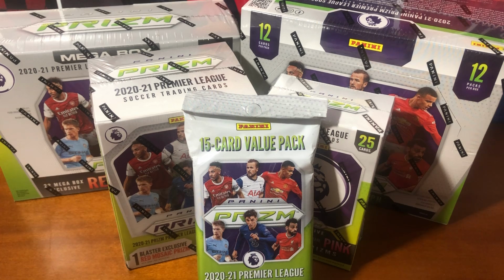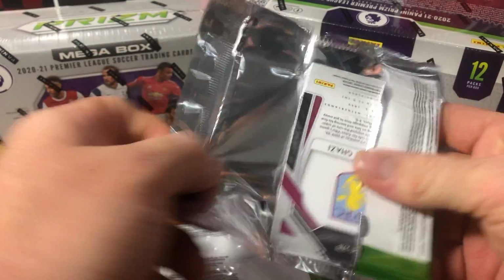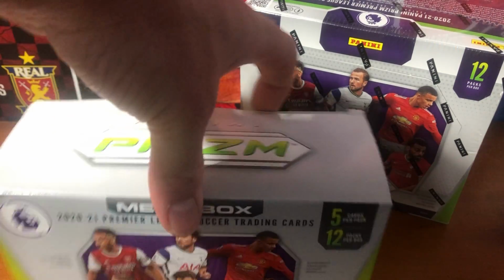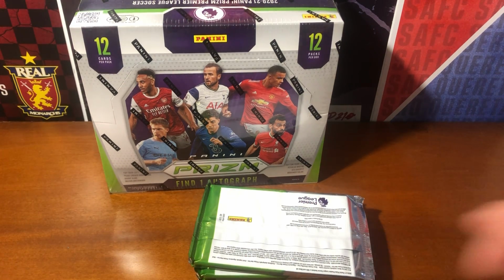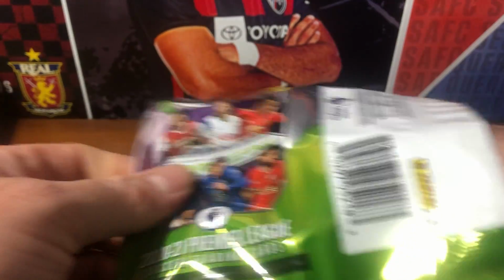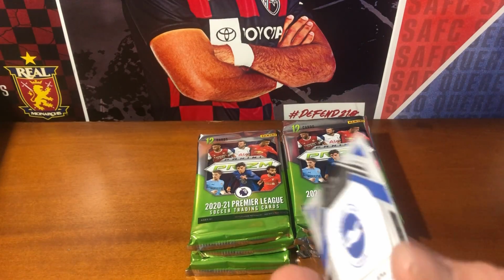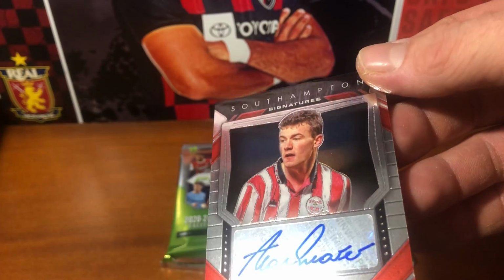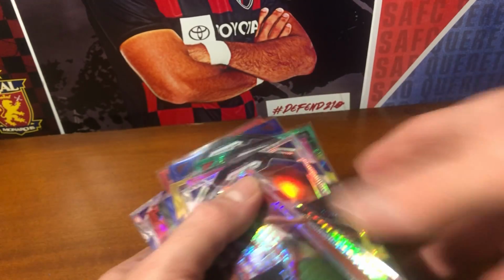How Much Prizm Pain Can One Man Take? 2020-21 Premier League Prizm Retail & Hobby Box Rip!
Opening up one kind of retail release each, as well as a hobby box of EPL Prizm!